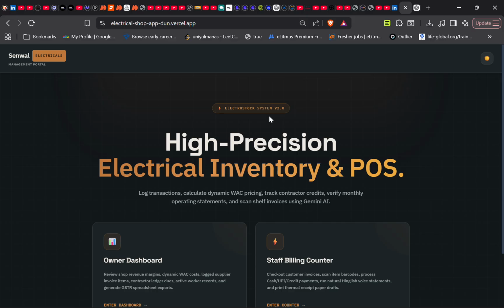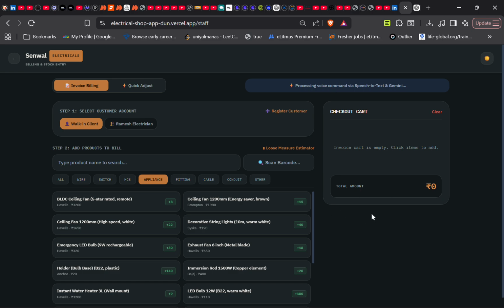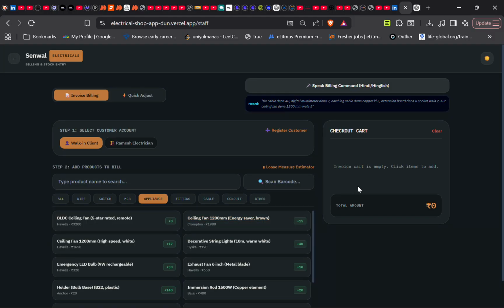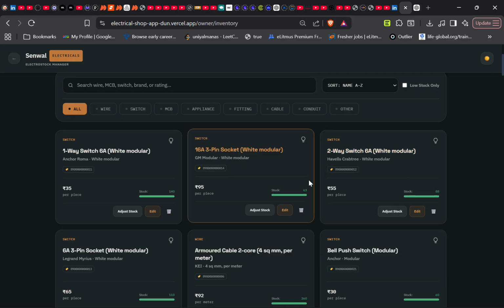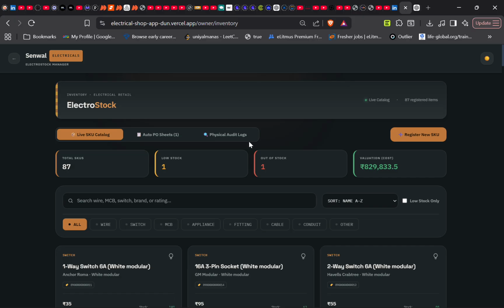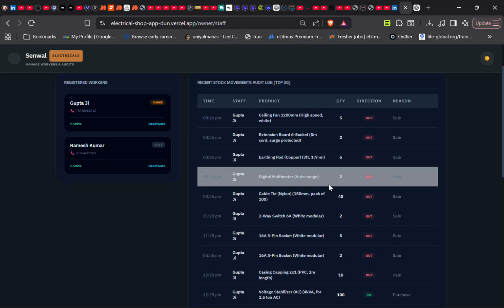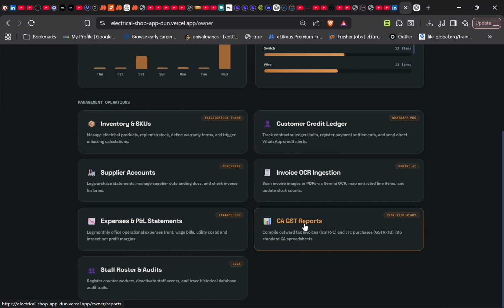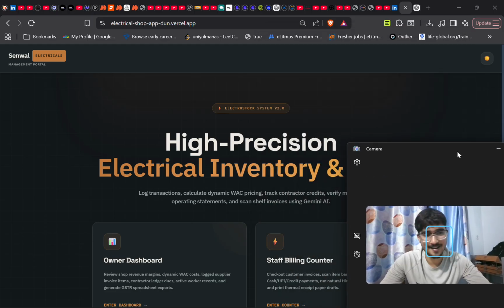Fully-Functional-Electrical-Niche-shop || Next JS + Supabase + AI || 2026 || Project Explained ✅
Electrical Shop Inventory & Finance App — v1 Foundation
Niche inventory + finance management for electrical shops, built on Next.js + Supabase.

What's built here
schema.sql — full Postgres schema with Row Level Security. Run this in your Supabase project's SQL editor to set up all tables and policies.
Owner/staff role separation — enforced two ways:
RLS policies on customer_ledger, supplier_ledger, expenses (finance data is owner-only at the database level, not just hidden in the UI)
middleware.ts blocks staff from reaching /owner/* routes even if they guess the URL
Staff dashboard (app/staff/page.tsx) — deliberately 2 screens: product list → quantity entry. No settings, no reports, no clutter. This matters — see "Why simplicity is non-negotiable" below.
Owner dashboard (app/owner/page.tsx) — daily summary (sales, cash, low stock, dues/payables) plus links to inventory, ledgers, GST reports, staff management.
Stock movement API (app/api/stock-movements/route.ts) — every stock change is logged with who did it and why (sale, internal_use, damage, return), which is the actual fix for stock "going unnoticed."
Gemini OCR Purchase Ingestion & AI Fuzzy Matcher (app/api/purchases/parse-bill/route.ts) — converts uploaded distributor invoice images or PDFs into structured purchase drafts. It queries your 87-item catalog and pre-matches invoice lines to database product IDs.
Purchase Review & Stock Reconciliation Panel (app/owner/purchases/review/page.tsx) — lets the owner review, edit item quantities/costs, and approve. Re-computes final purchase values and logs payables to the supplier_ledger before committing the stock increase.
Development Mock Fallback Mode — automatically activates if GOOGLE_API_KEY is inactive or leaked, generating simulated invoices containing real products in your database for seamless testing.
Hinglish Voice Counter Billing (app/api/voice-transcribe/route.ts) — allows cashiers to click the mic button on the counter POS and speak counter orders in mixed Hinglish (e.g. "Ramesh Electrician ko 10 rolls Polycab 1.5 wire do credit pe"). Gemini 1.5 Flash transcribes the audio, identifies items/quantities, resolves the customer, and populates the checkout cart in one step.
Voice Command Mock Fallback — automatically responds with realistic sample Hinglish commands (and pre-populates the billing or stock adjustment panels) if the Gemini STT/parsing API fails or is inactive.
Hands-Free POS (Global Barcode Scanner) — keydown listener detects scanner keyboard emulation and processes scanned barcodes globally without forcing cashiers to focus search inputs.
Cart Price Overrides — allows cashiers to inline-edit product prices in the cart to provide custom discounts or deal rates for contractors.
Bill Suspension (Hold / Retrieve) — cashiers can temporarily hold/freeze active checkout carts to serve other customers and retrieve them when needed.
Official WhatsApp Receipt Gateway — generates fully formatted text invoices and opens a wa.me redirection link to send direct receipts to customers for free.
Setup
npm install
cp .env.example .env.local   # fill in your Supabase project URL + anon key
You'll need a Supabase project. Run schema.sql in the SQL editor first.

For the initial owner + first staff account, insert rows directly into shops and workers after creating their Supabase Auth users (via Supabase dashboard or supabase.auth.admin.createUser) — there's no signup flow yet since onboarding is in-person, per your distribution strategy.

What's intentionally NOT built yet (and why)
These were flagged during scoping as scope-creep risks or multi-month efforts that don't belong in a v1:

Full Vyapar feature parity (e-way bills, barcode scanning, payroll, multi-warehouse). Add only once real customers ask for a specific one.
Actual GST filing (submitting returns to GSTN). Requires GST Suvidha Provider licensing — a regulatory undertaking, not a feature. v1 generates GSTR-1/3B-ready reports for the CA; filing itself stays manual, as it is today.
Voice input — Built! Fully supported on both frontend and backend using Gemini 1.5 Flash's multimodal audio capabilities, with a development fallback mock mode.
Email Inbound forwarding — we have built the OCR upload UI and API, but auto-forwarding invoices from an email address (like ) to the API via webhooks (e.g., Mailgun/SendGrid inbound parse) is not yet configured.
Reconciliation UI — table exists in the schema; no screen yet for owner to review physical-count-vs-system discrepancies.
Why simplicity is non-negotiable here
Only ~15,000 of India's 12 million kirana-type stores have digitized with a mobile app — about 0.1%. The dominant reason shop owners abandon these apps isn't missing features, it's interface confusion and fear of making mistakes. The staff screen in this app is built to that constraint on purpose: fewer options, not more, even as you add features elsewhere.